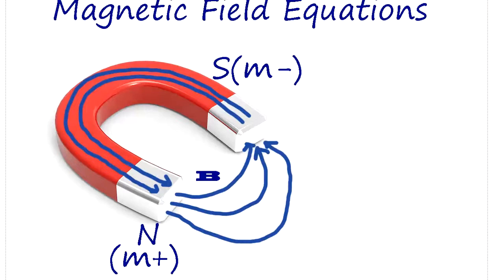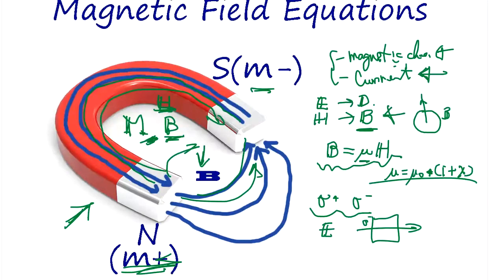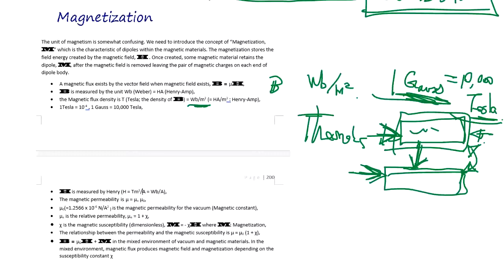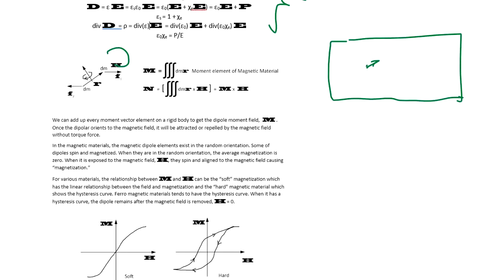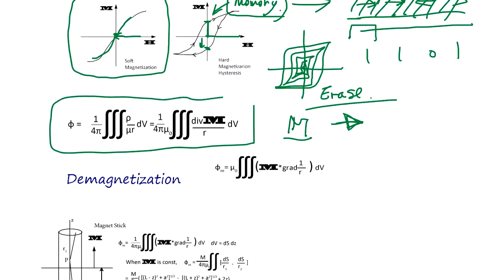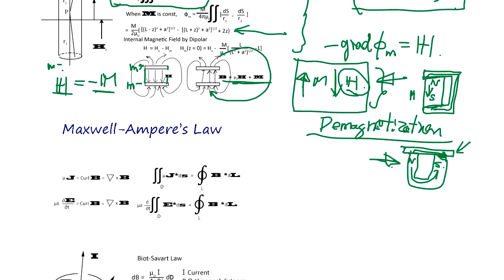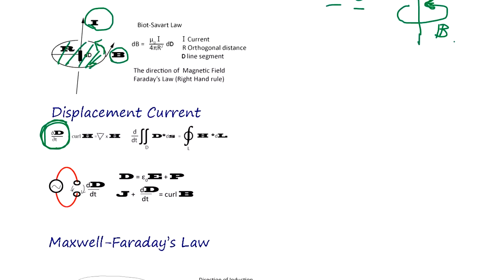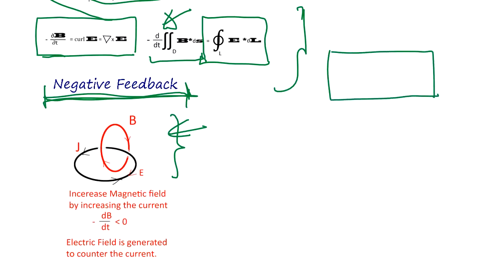Classical Physics Tutoring (22) Magnetic Field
We cover Maxwell's 3rd, 4th and 5th equations that are related to the magnetic field.